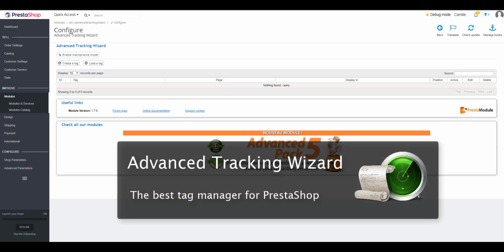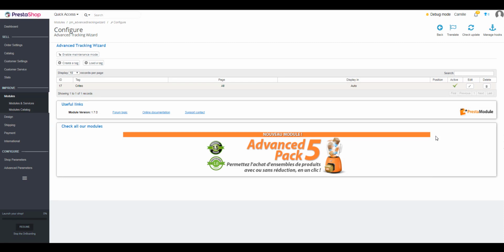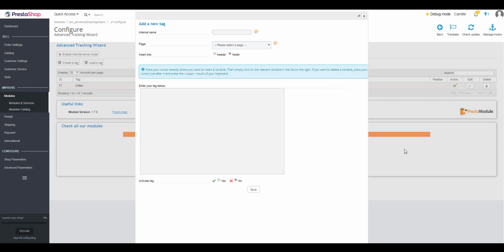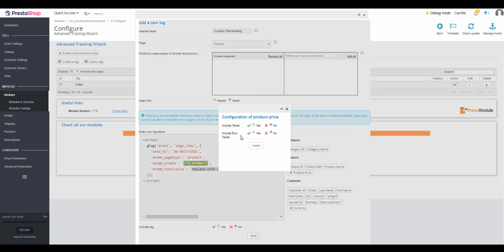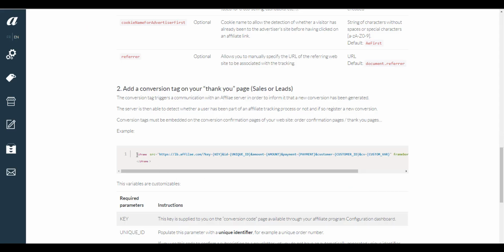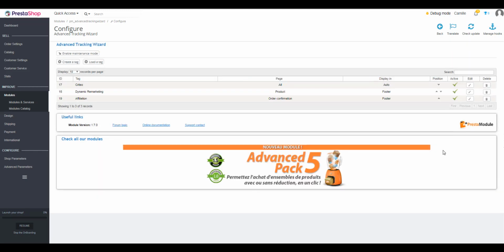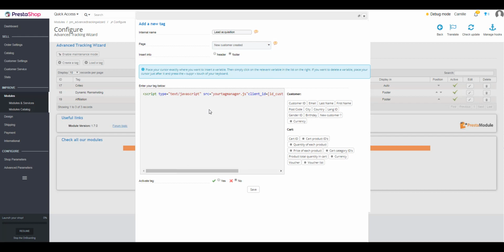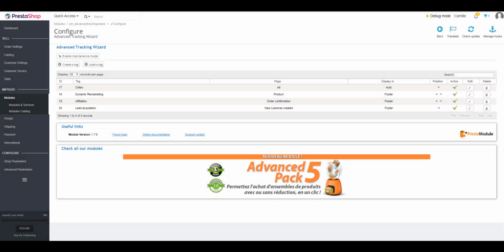PrestaModule - Advanced Tracking Wizard - English